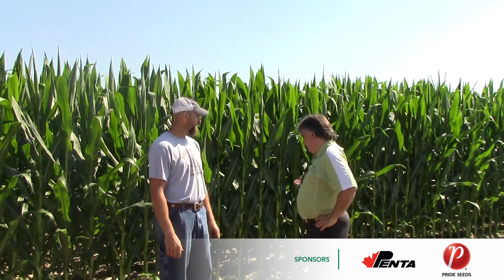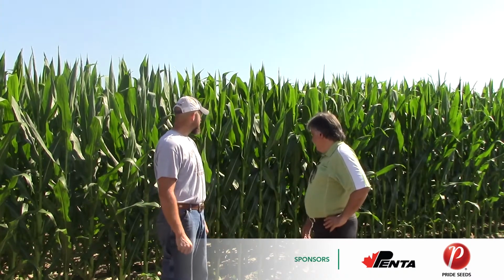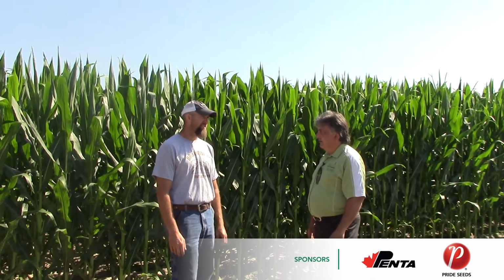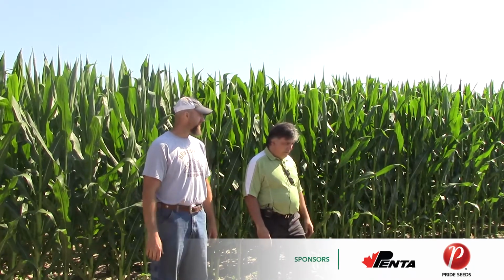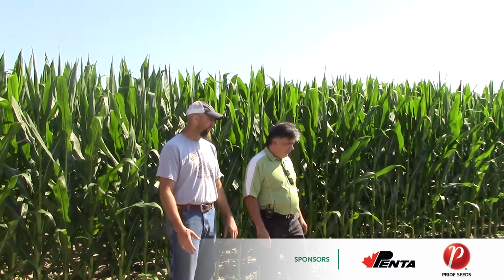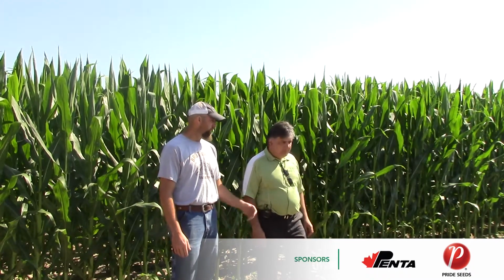2016 U.S. Corn Belt Crop Tour - Brad Detring Interview